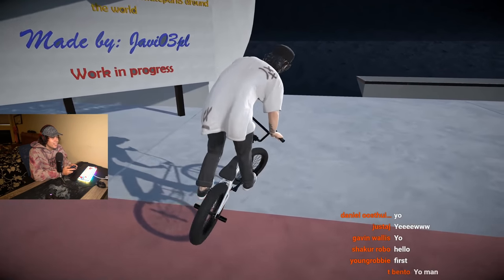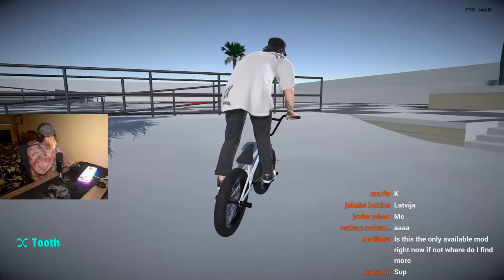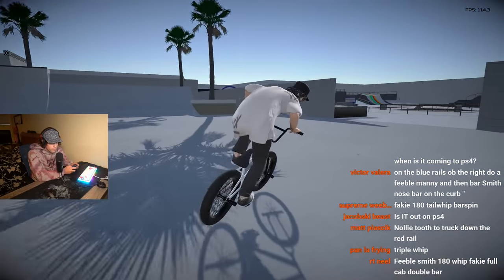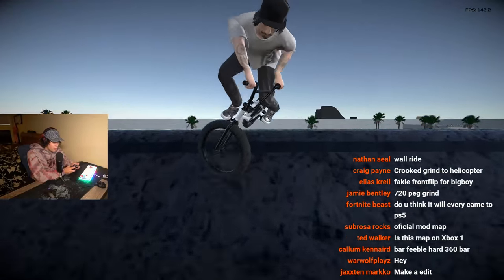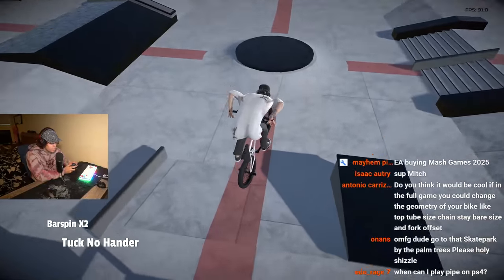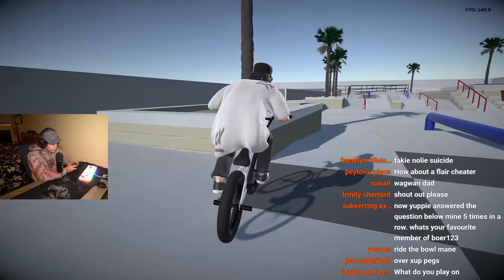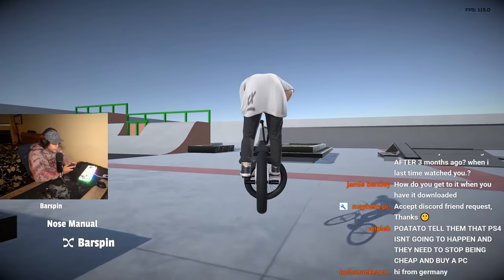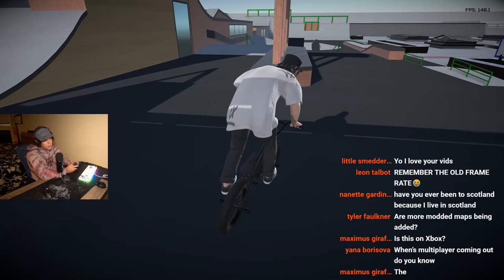Vans Huntington Beach Park In Pipe | Real City V1 Modded Map